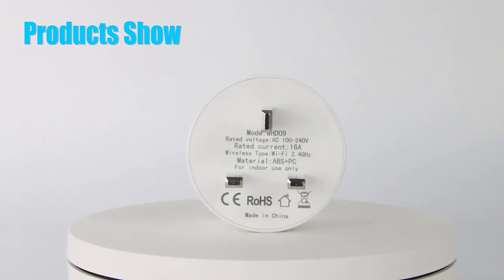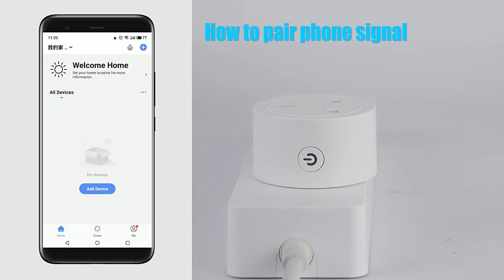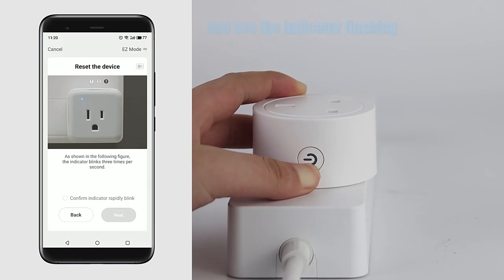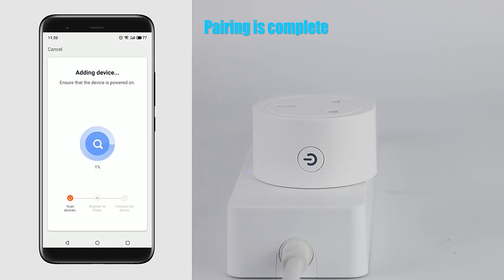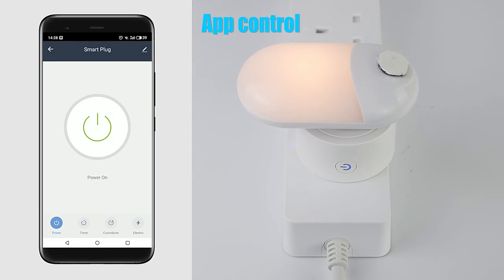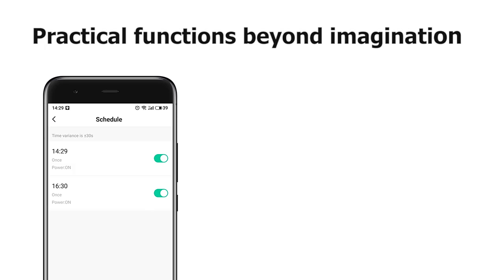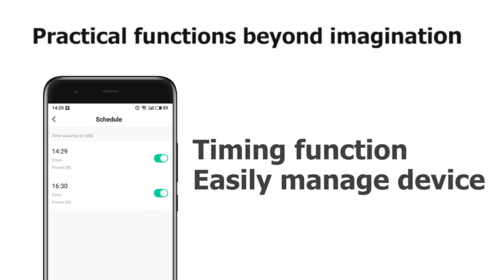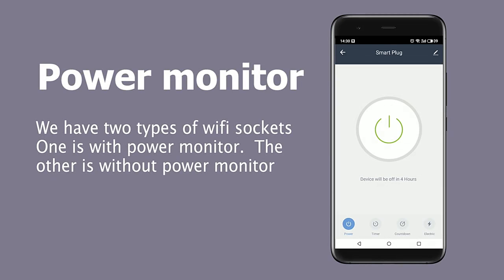Smart home essentials: smart wireless socket/plug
smart wireless socket/plug